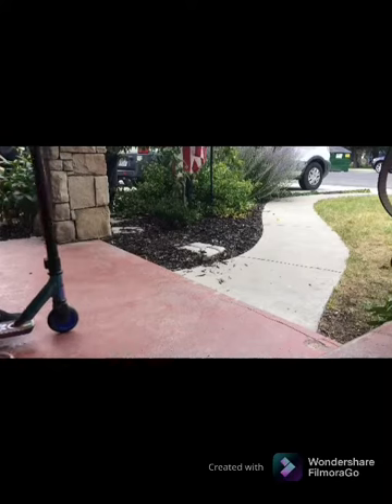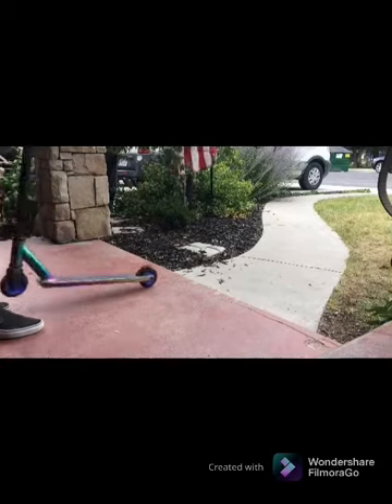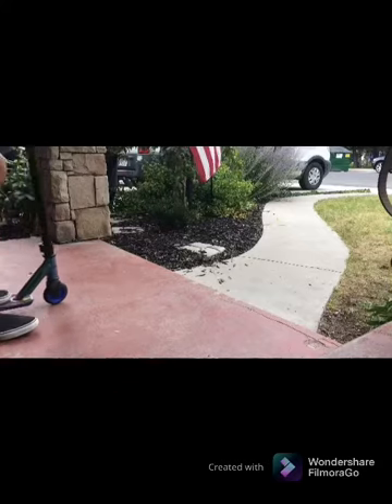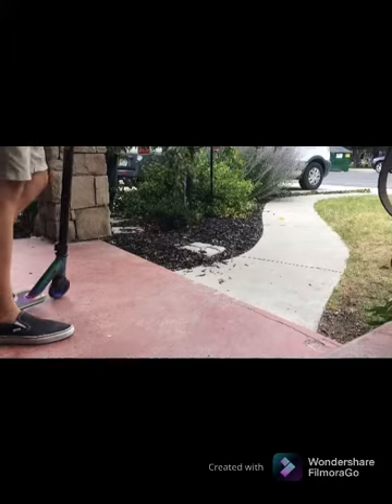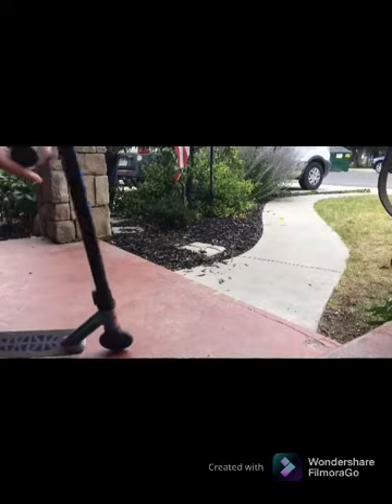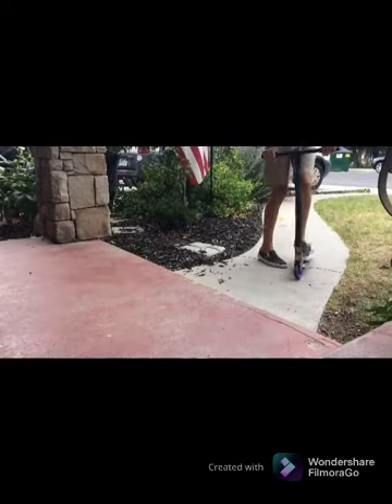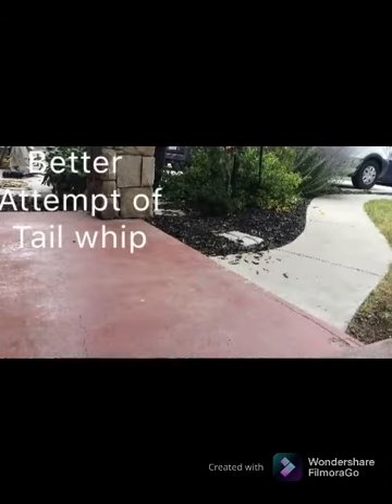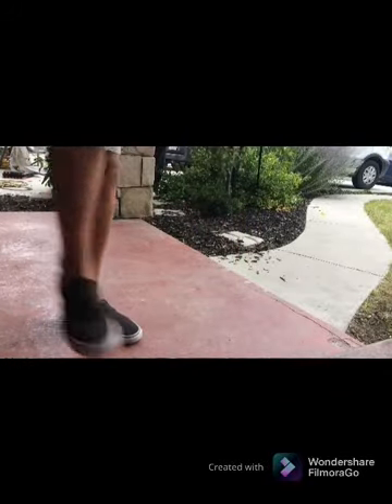Showing you guys how to do a tail whip and land it